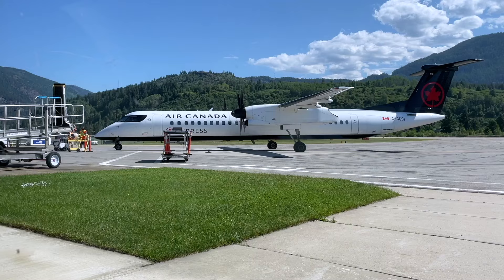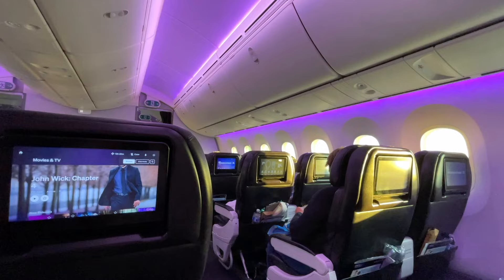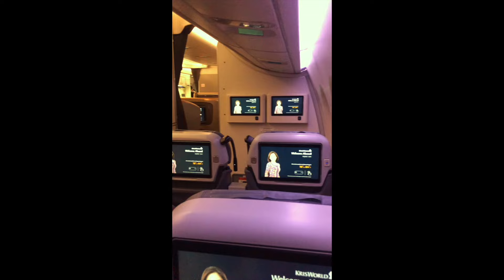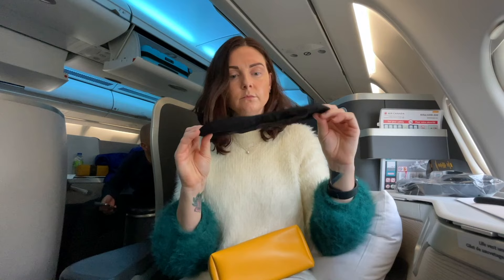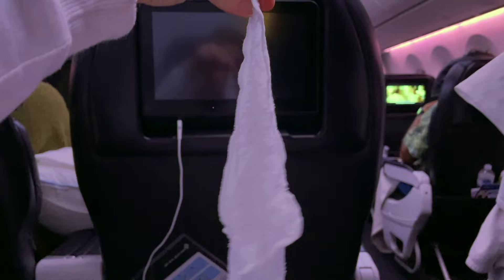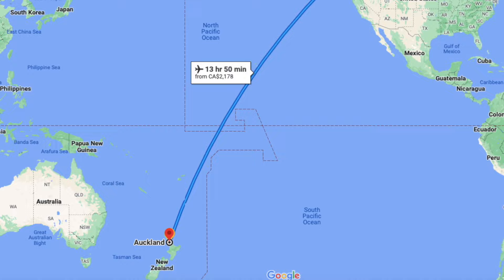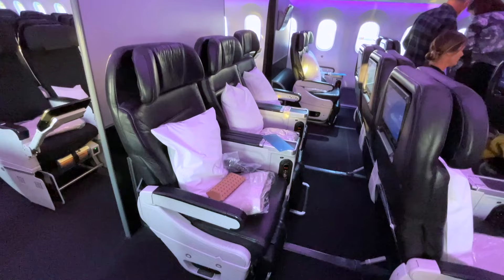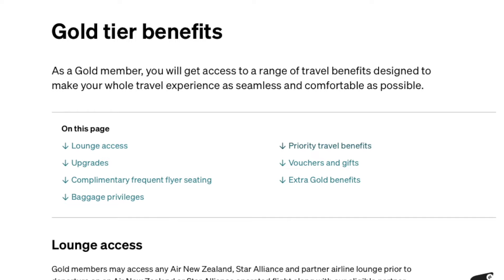14 Hours in Air New Zealand Premium Economy from Vancouver to Auckland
Welcome to my 14 Hour Journey from Vancouver, Canada to Auckland, New Zealand in Air New Zealand's, Premium Economy. Join me as I show you what the seat, food, drink and service is like in this cabin! And be sure to stay until the end to hear how much this flight cost me!

Have YOU flown in Air NZ's Premium Economy? Let me know below!

✈️Booking a trip to New Zealand yourself? Use our link!

Hej hej allihopa! ("Hey everyone" in Swedish) We are Chloé, the Kiwi, and Ludvig, the Swede. We met at a Ski Resort in Canada and have since been travelling the whole world together. Our aim is to provide you with helpful travel tips and entertainment from around the globe, hopefully inspiring you to EXPLORE MORE! We love adventure ...with a touch of luxury. You can expect to see lots of adrenaline pumping activities and out of the ordinary excursions, along with a generous dose of unique hotels, AirBnbs, luxury stays and business class flights.